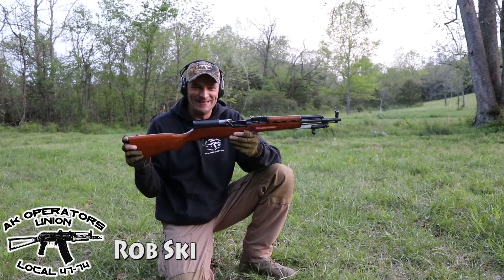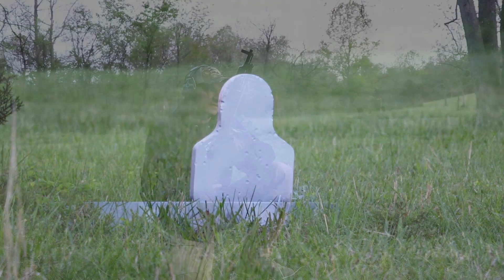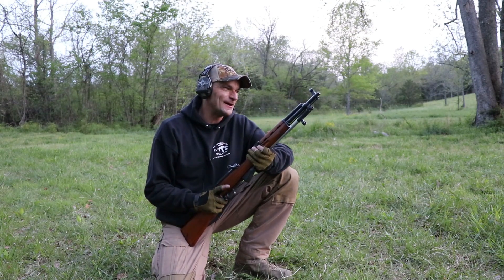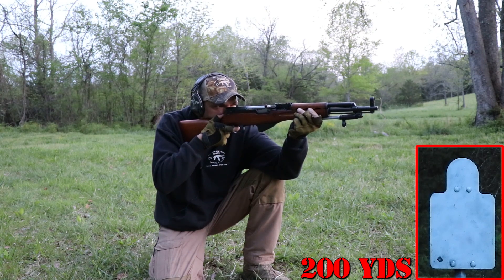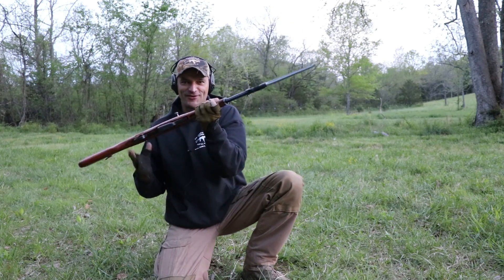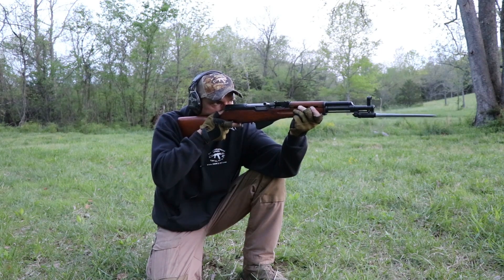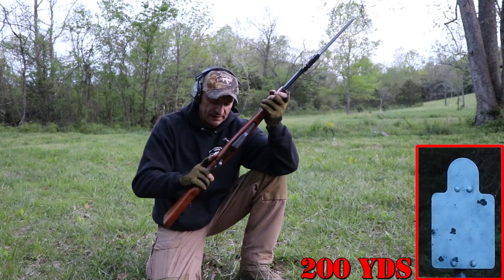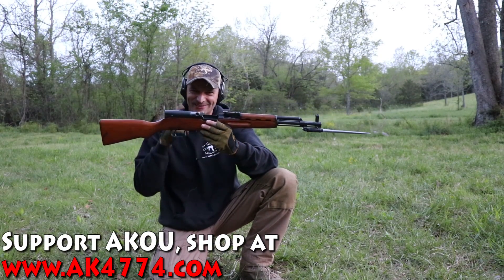Norinco SKS Paratrooper: To Bayonet or Not?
Support AKOU, shop at AKOU store!